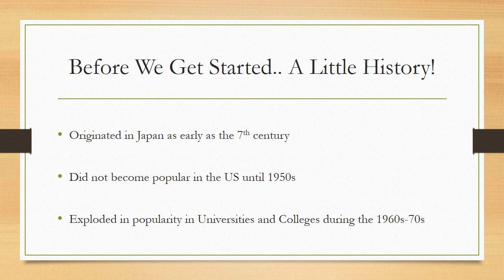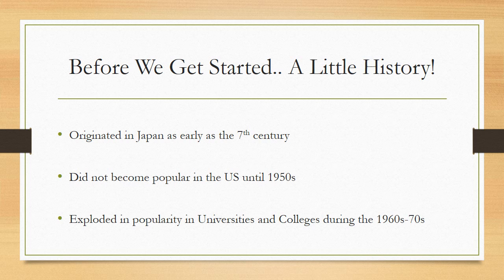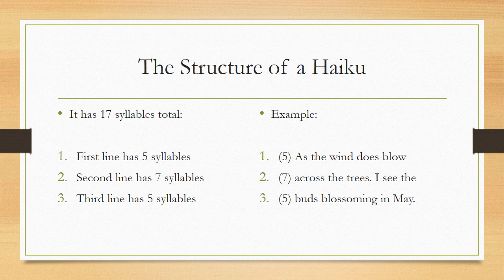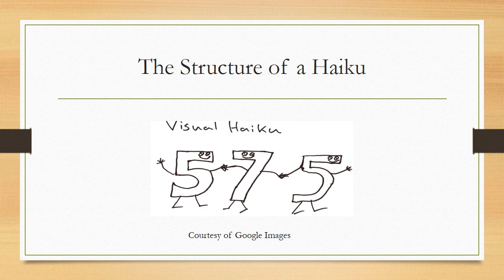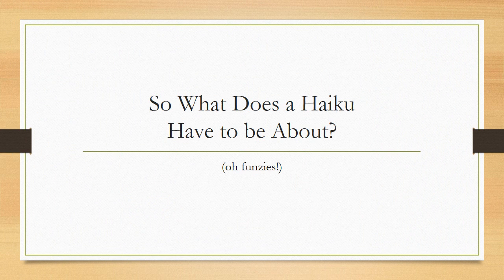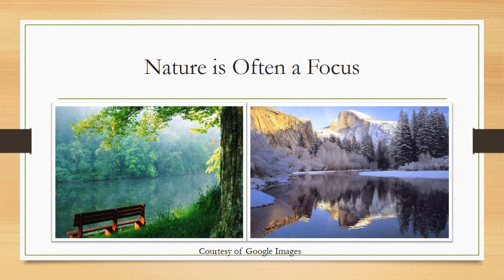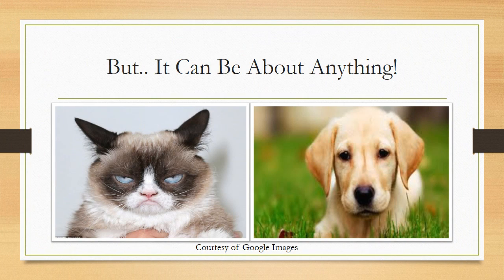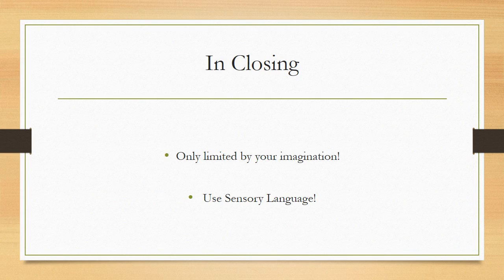Haiku Video ENG 321